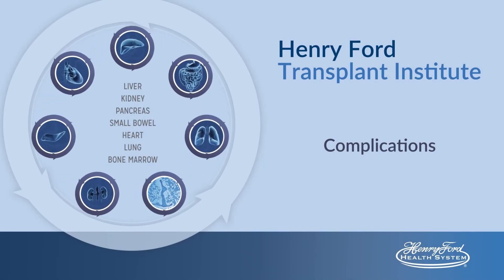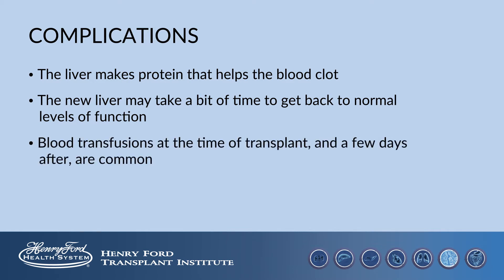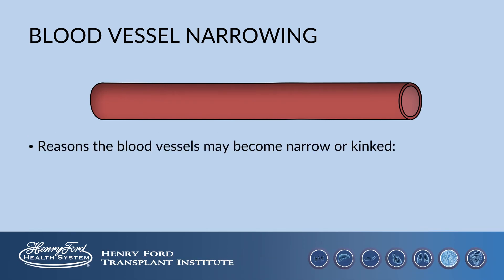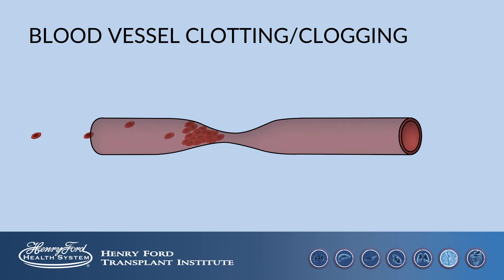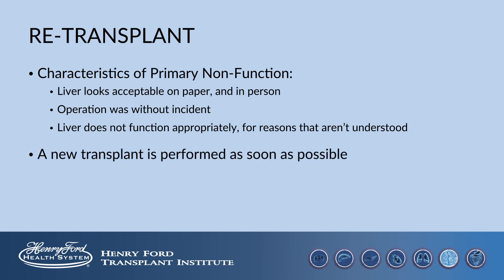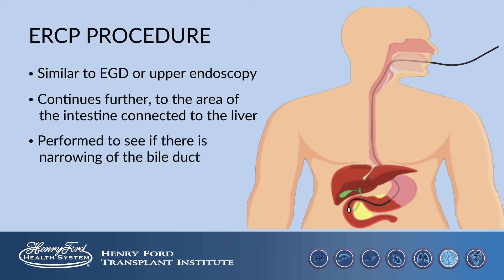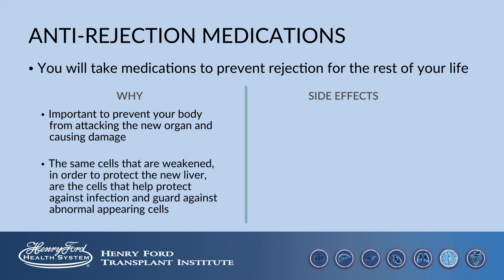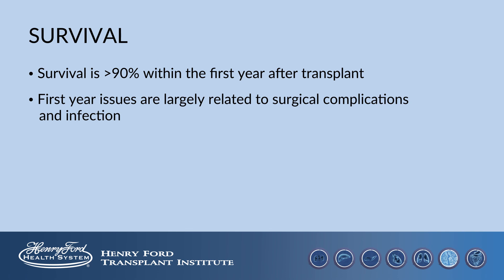Possible Complications of a Liver Transplant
Kelly Collins, M.D., Liver Transplant and Hepatobiliary Surgeon, discusses possible complications that can occur during and after liver transplant surgery.